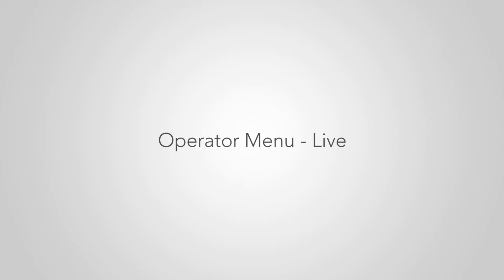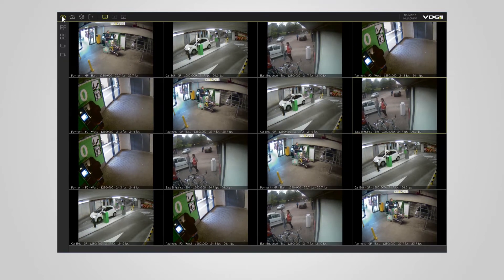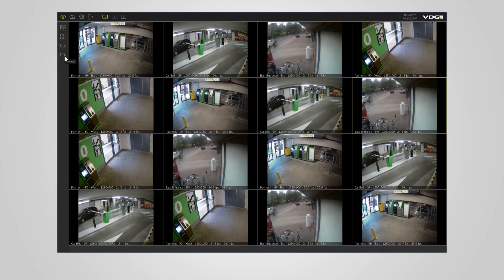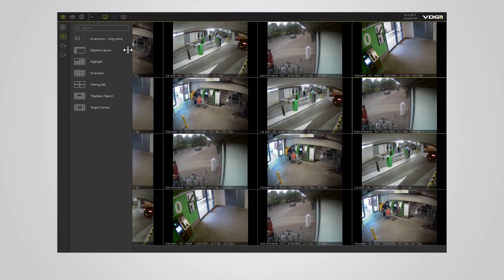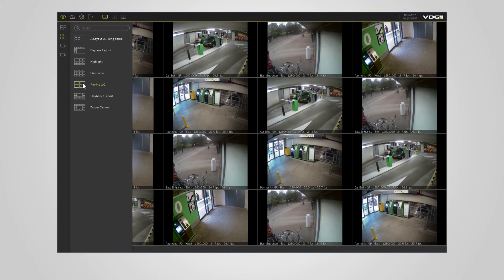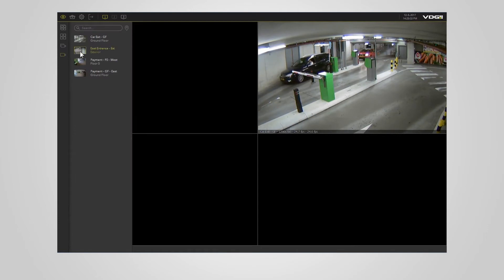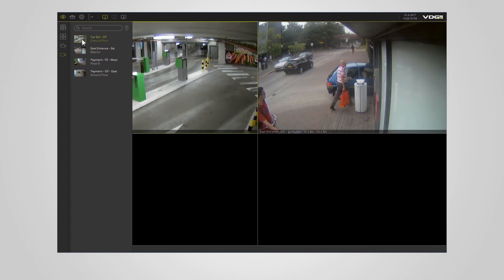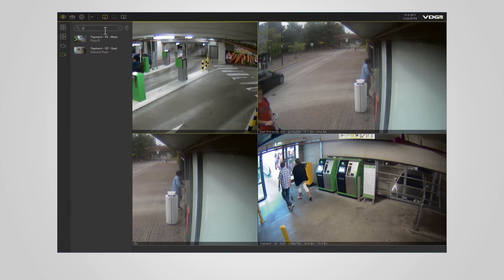VDG Sense 2.5: Operator Menu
In VDG Sense 2.5, we introduced a redesigned Operator Menu. See this video for some of the new features included in the new menu.